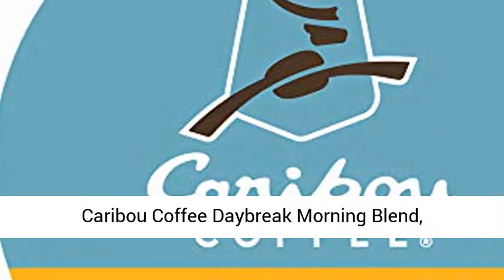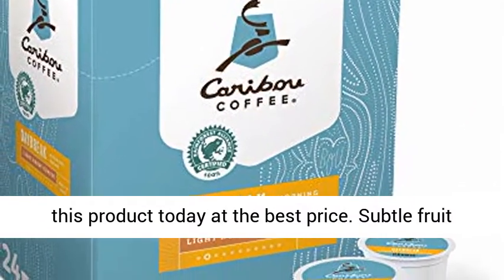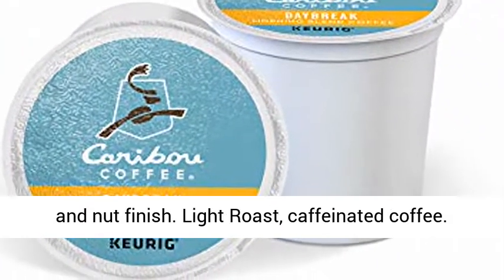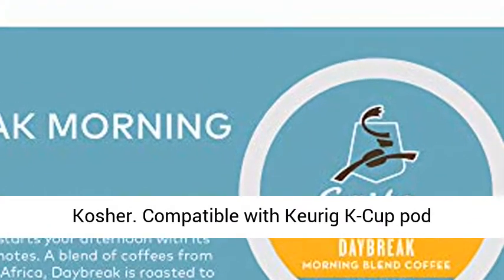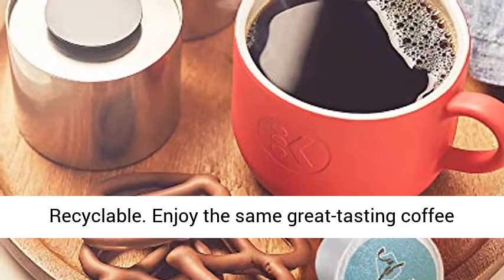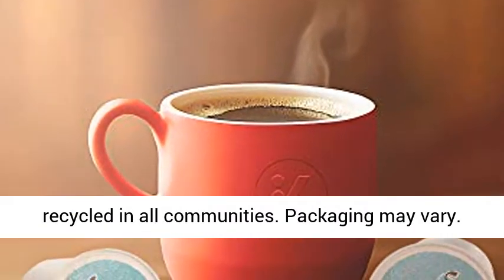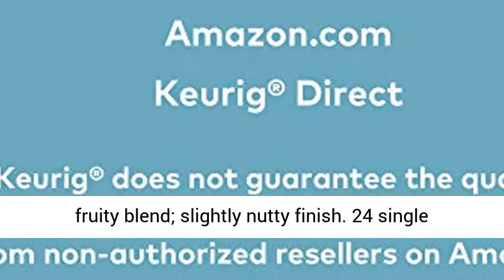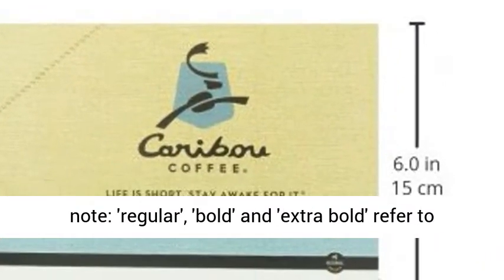Caribou Coffee Daybreak Morning Blend, K-Cups for Keurig Brewers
Contains 96 K-Cups
Light, Fruity Blend with a Slightly Nutty Finish
Delicious Light-Medium Roast
K-Cup perfect for Keurig Single Cup Brewers

Best Reviews